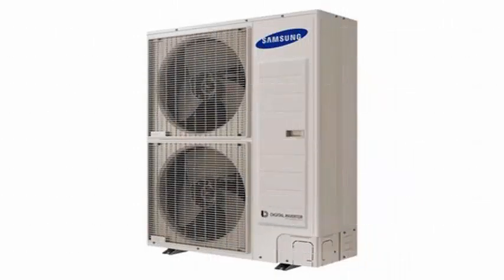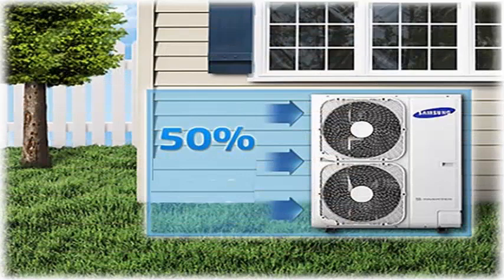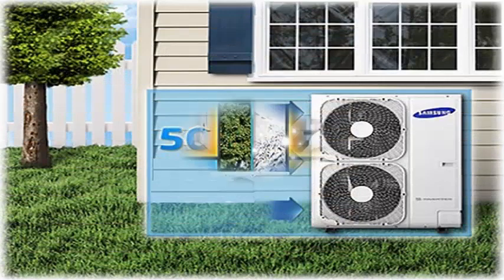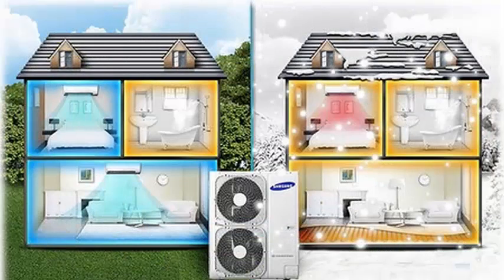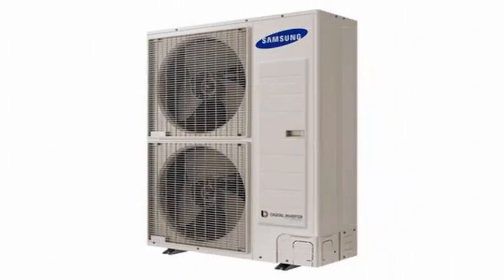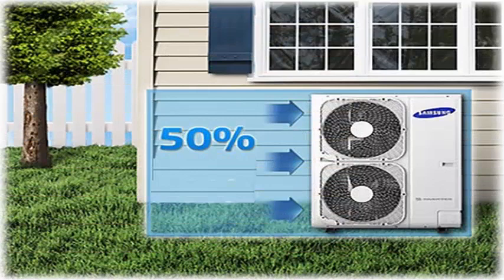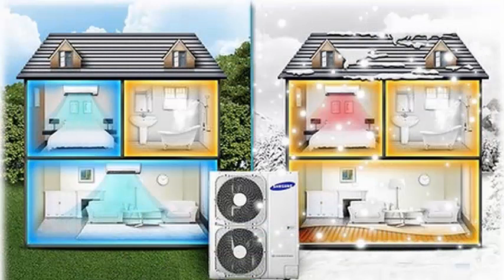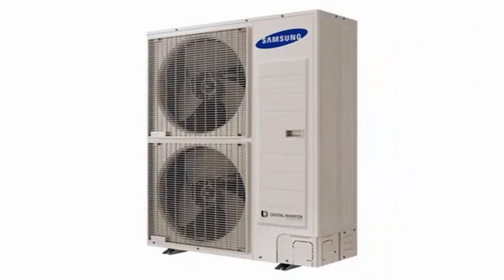New heating system Eco Heating System TDM Plus Samsung promises to save space and money with it.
The new unit introduced by Samsung includes in a single machine both the heat pump to air-conditioning the home and the air conditioning system. A system with which Samsung ensures is achieved a great savings compared to that offered by a boiler. A figure that put around 28% of energy savings. A system that is based on the use of a technology that comes to be called TDM and that allows the user a control of the temperature that also allows an air conditioning in less time.

Thanks to the technology TDM ensure that the time to heat a room is halved by the use of hot air generated by the machine. For this the system allows to alternate between air-water and air-air as needed. It will not be necessary for the exterior machine to choose between one or another form of air conditioning for any of the elements that make up the home.

This however should not be slow to change, so that there will be a few homes that eventually come to think about air conditioning their house for the winter or take care of the tuning of their heating systems. A motive that firms and businesses use to showcase offers and new launches with which to attract users. And that is what Samsung has done when announcing the launch in Spain of Samsung Eco Heating System EHS TDM Plus.